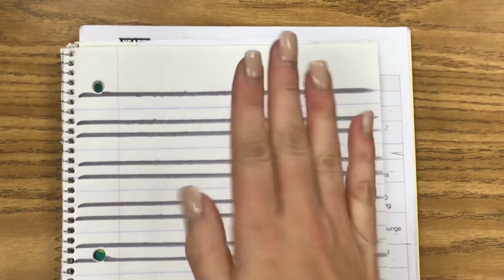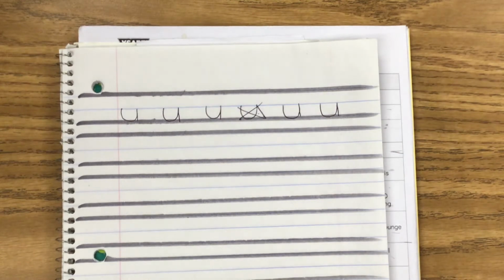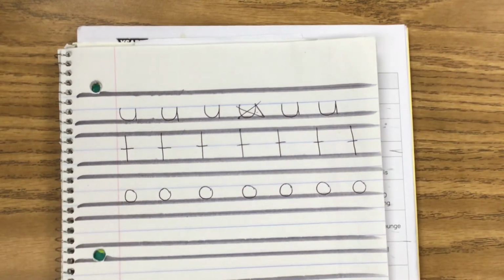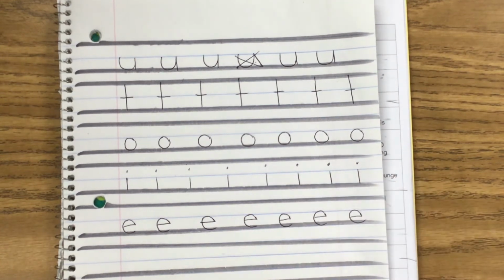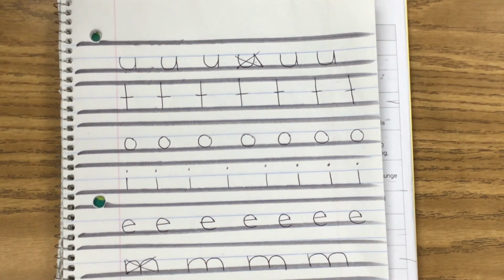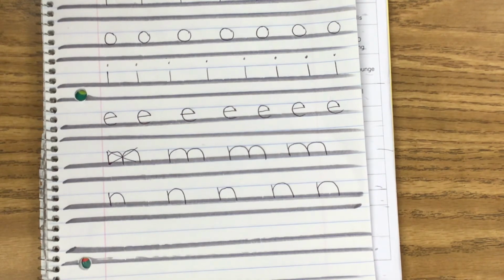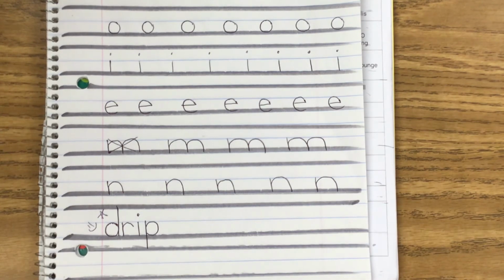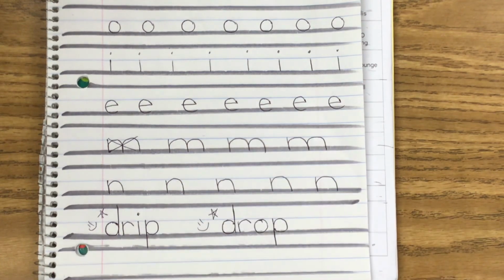Phonics 10.14 part 2.